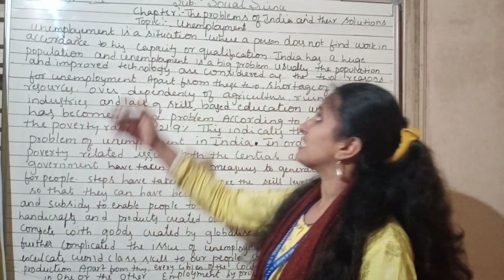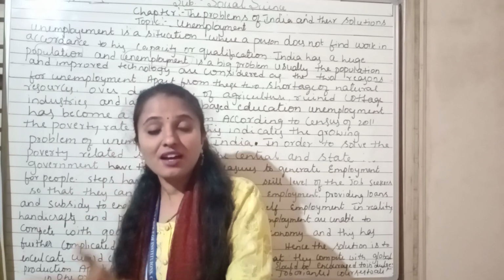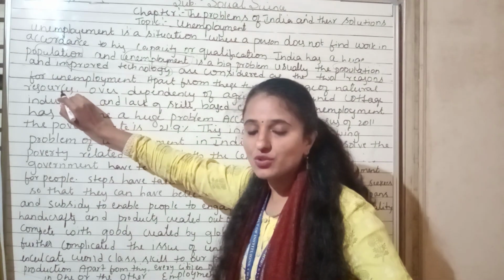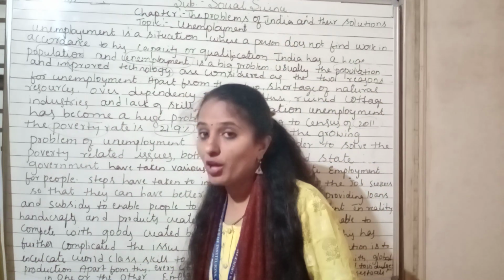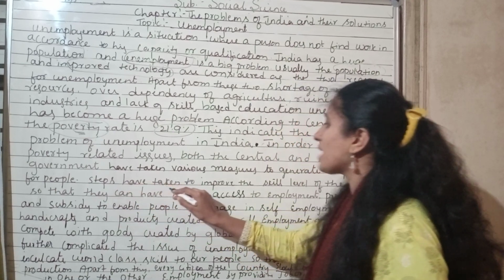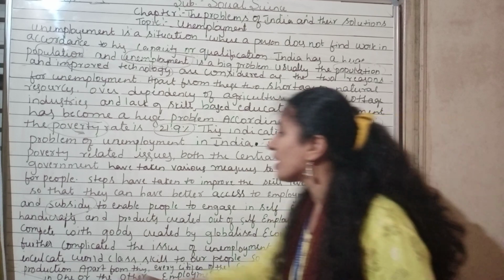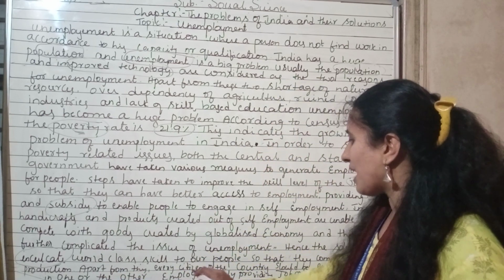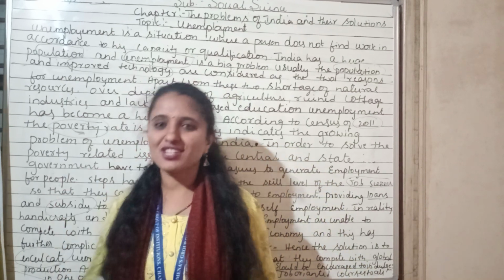Problems of India and their Solutions Topic: Unemployment Class 10